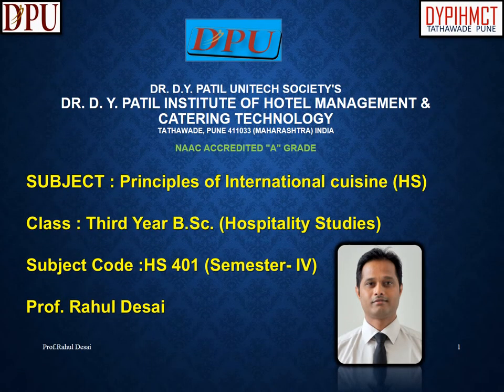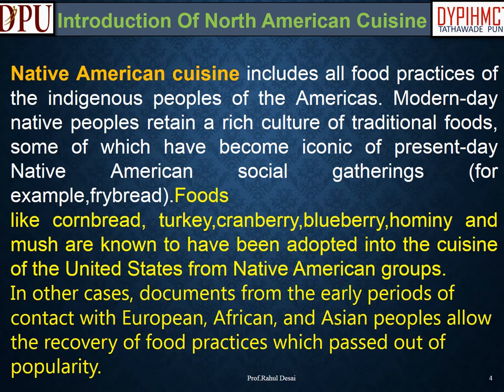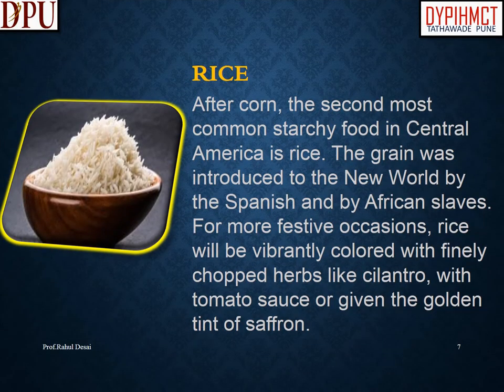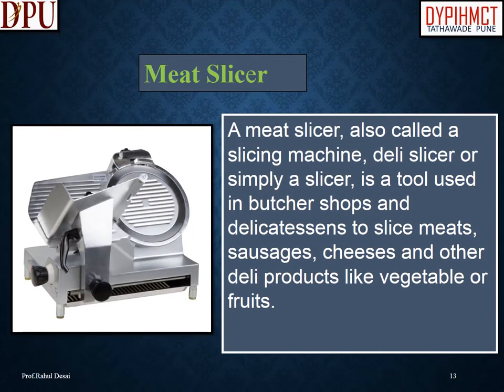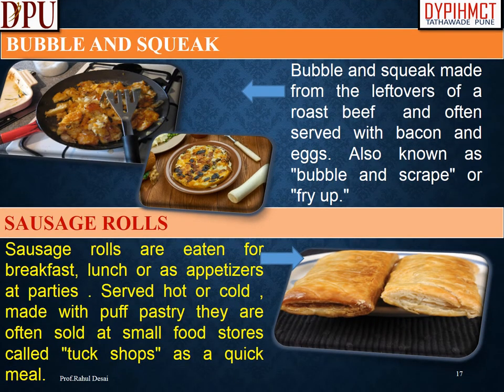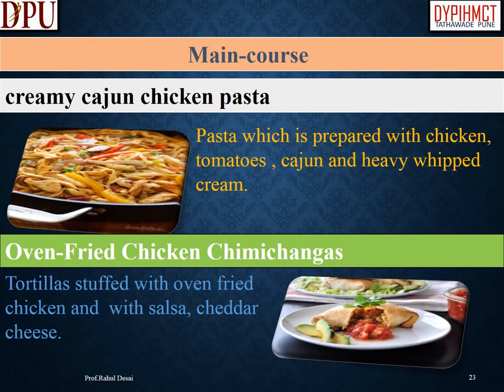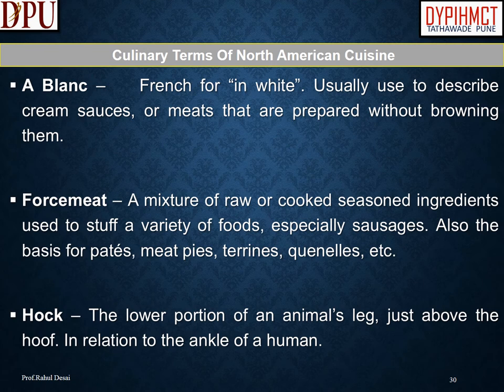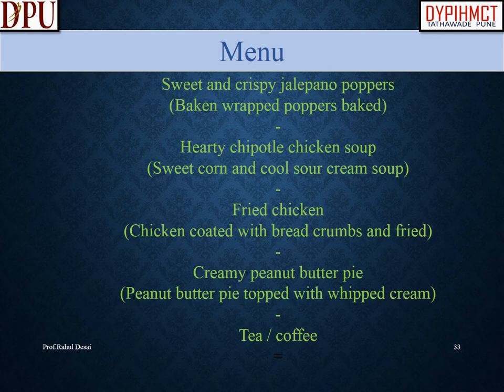Food Production - North American Cuisine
In this video we learn about North American Cuisine history, staple ingredients of north american cuisine, special equipment, culinary terms used in North American cuisine. We will also learn about various appetizers, soups, main courses and desserts belong to North American cuisine.